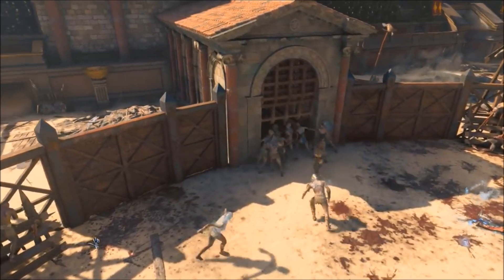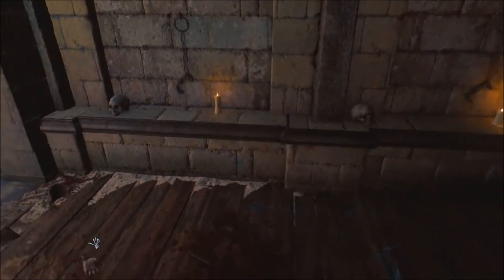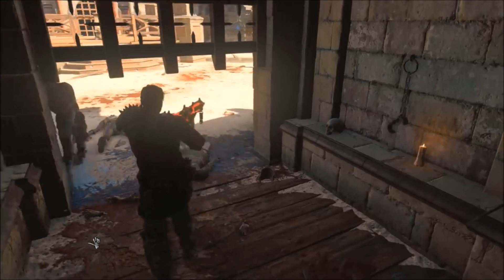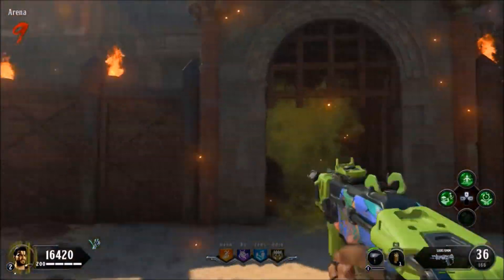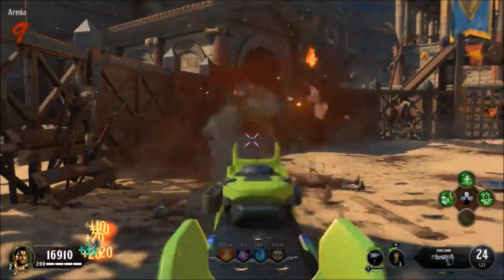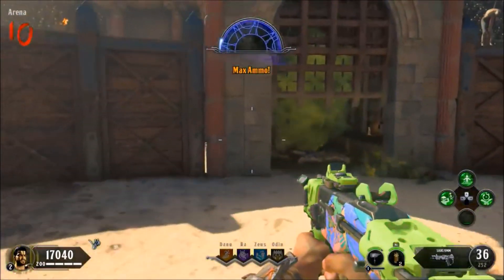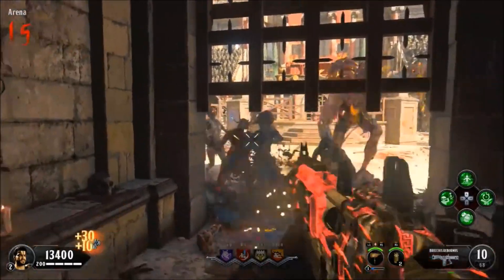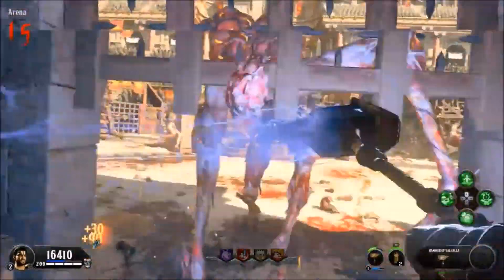BO4 Zombie Glitches: Best Working Solo IX Zombies Glitch After Patch - Black Ops 4 Zombie Glitches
Hello & Welcome to my New - Video Of Black Ops 4 Zombies On IX Showing You The Best Working Solo IX Glitch After Patch - if you wish to see More.

Big Thanks To UGP For Noticing You Don't Need A Down

►Credit & Song Used In Video

z CerealGlitchers